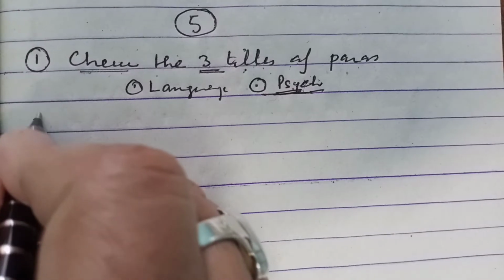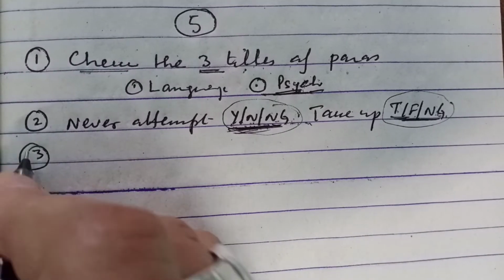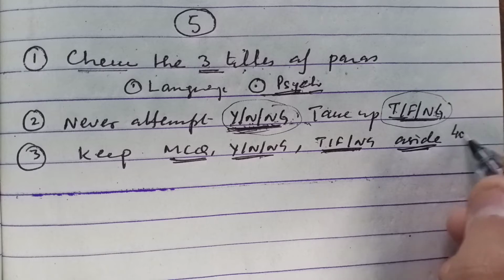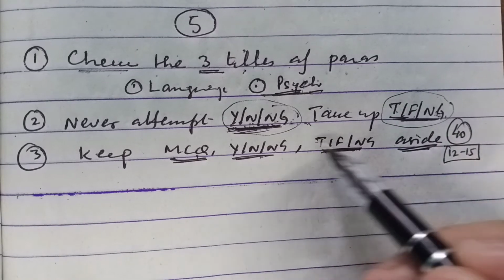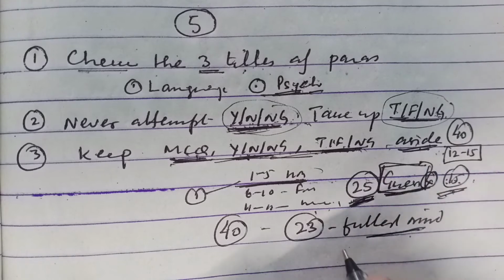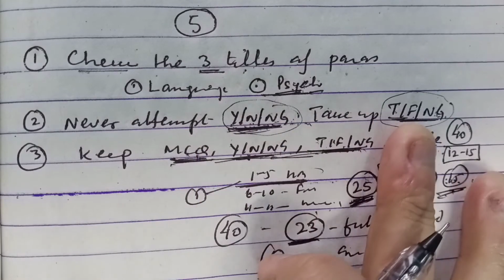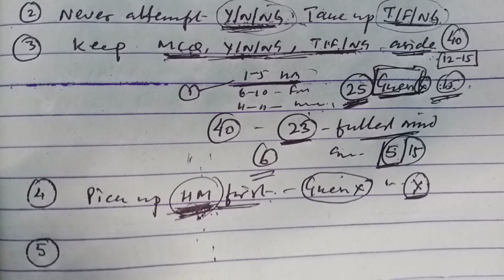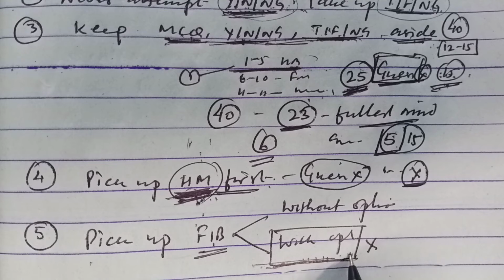How to manage the time in IELTS Reading surely ? Be with me and learn. Score 9 bands.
This video will help you to understand the fundamentals of IELTS Reading with good time management skills.

We serve you the best at Success Mantra Eduare Jalandhar Punjab India.
IELTS Reading tips and tricks | IELTS Reading |
Sehdev Sharma|